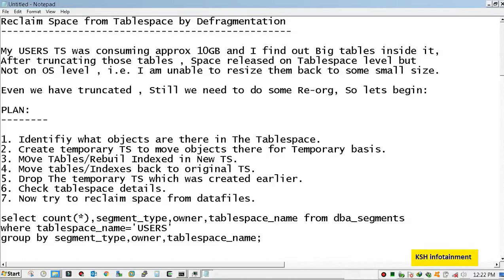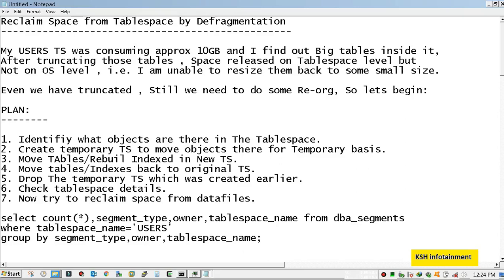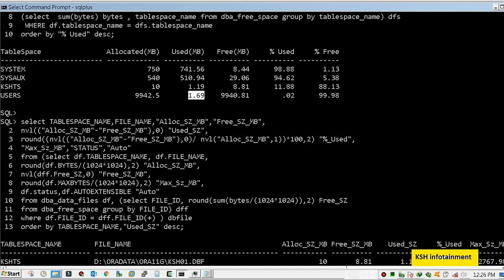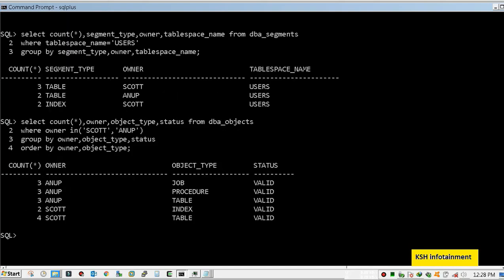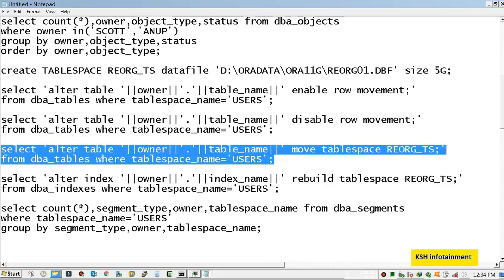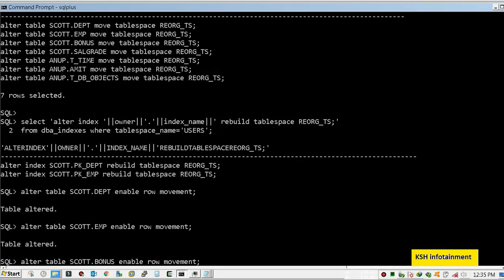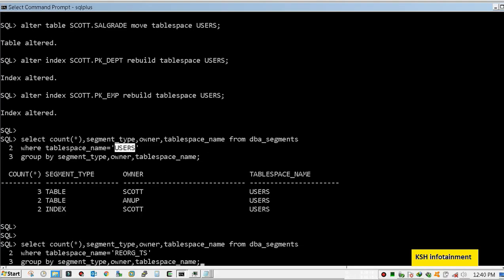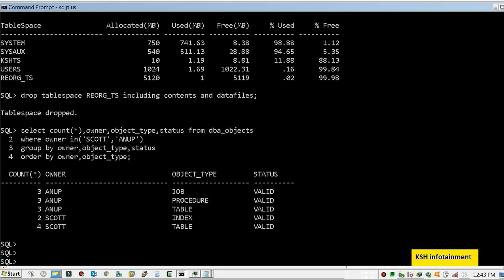De-Fragmentation In Oracle (Re-organization)